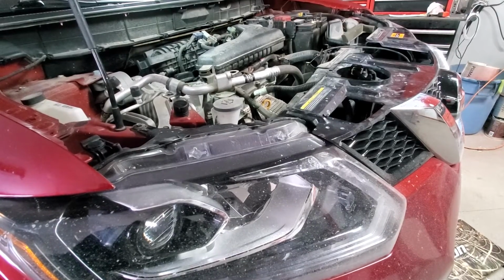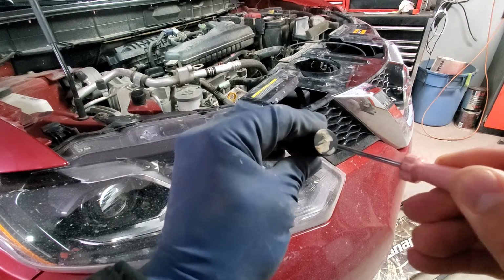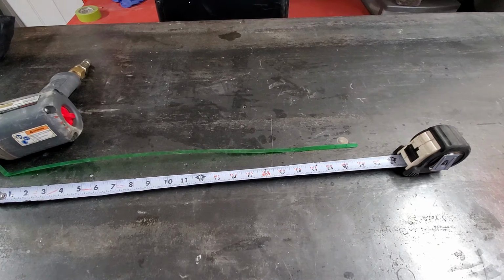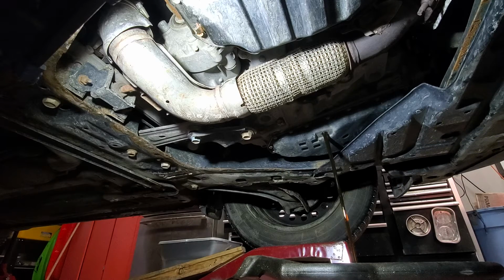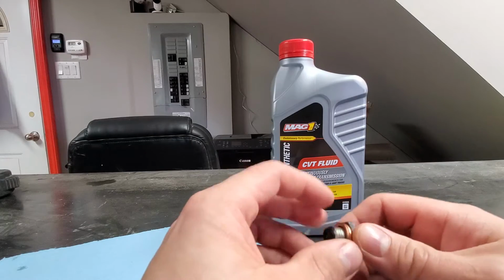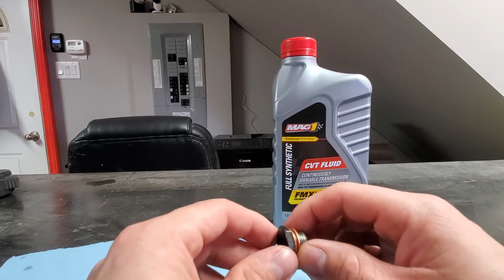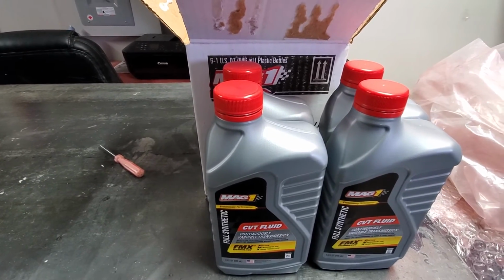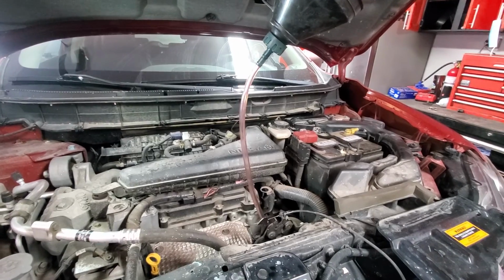2016 Nissan Rogue CVT Transmission fluid change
How to change the CVT transmission fluid on a 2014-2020 Nissan Rogue (2016 shown).

Chapters:
0:00 Intro and preparation
0:20 Removing the fill tube plug
1:23 Making a dipstick and checking the level
2:41 Draining the fluid (19 mm plug)
3:10 Drain plug and crush washer
4:51 Which fluid: NS-3 vs NS-2
5:17 CVT failures and change interval
5:54 Filters and screens
6:46 Reinstalling the drain plug (25 ft-lb) and measuring the fluid
7:29 Refilling and checking the level
8:08 Final tips for checking the level

How to change CVT transmission fluid on 2016 Nissan Rogue

Tools and Parts:

Milwaukee (MLW 2853-22) M18 Fuel 1/4IN Hex Impact

Dipstick Transmission

Locking Cap/Cover for Automatic Transmission Dipstick Charge Tube Seal

3/8" drive metric socket set, 10-19mm (MIXPOWER 13-pc)

1/2" drive click torque wrench, 10-150 ft-lb (LEXIVON)

Magnetic screwdriver set (Amazon Basics)

AMAZON ASSOCIATES DISCLOSURE JustDoItYourself is a participant in the Amazon Services LLC Associates Program, an affiliate advertising program designed to provide a means for sites to earn advertising fees by advertising and linking to Amazon stores.